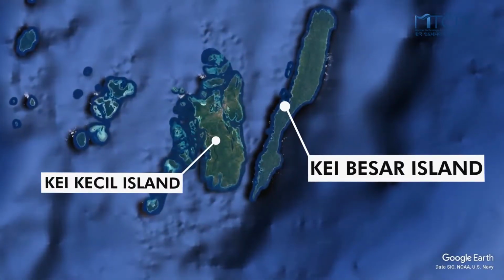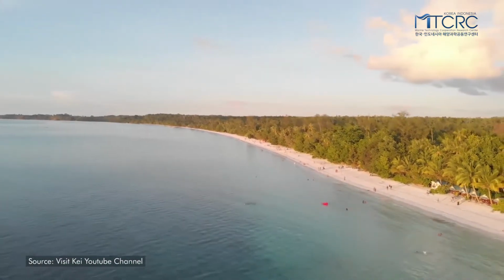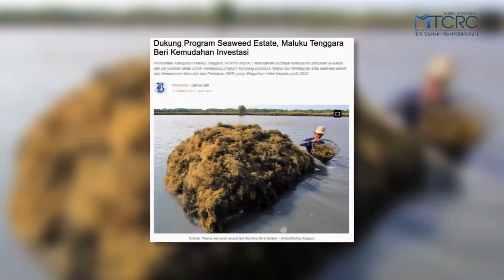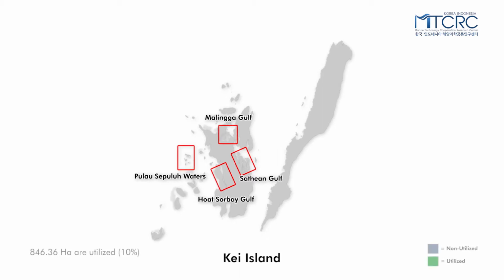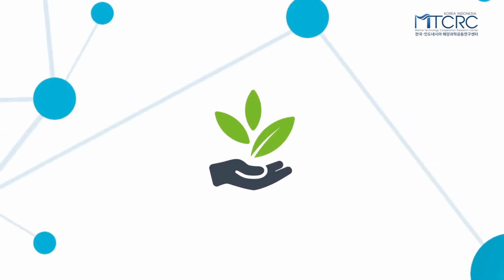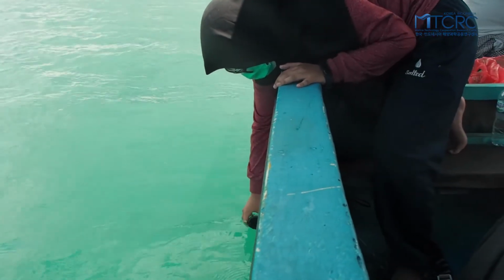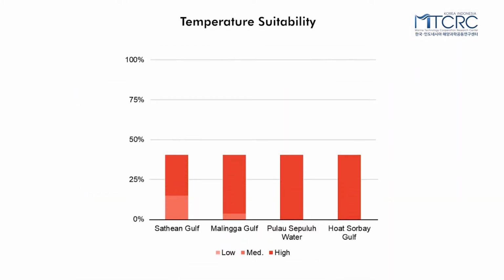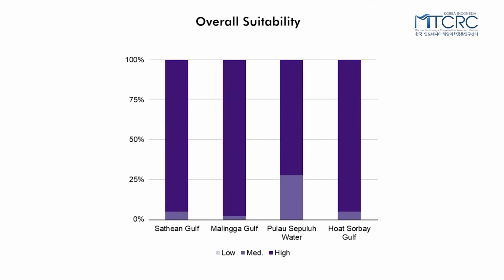Introduction of Seaweed Estate Survey in Kei Island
MTCRC was assigned to conduct a preliminary survey in accordance with The Government of Indonesia through the Coordinating Minister for Maritime Affairs and Investment Mr. Luhut Binsar Pandjaitan in a bilateral meeting with Minister Moon of the Ministry of Fisheries Korea agreed to expand the cooperation between the two governments in developing sea farming project for fish and seaweed integration in the Maluku National Fish Barn (MLIN) program, especially in Southeast Maluku Regency Kei Island.